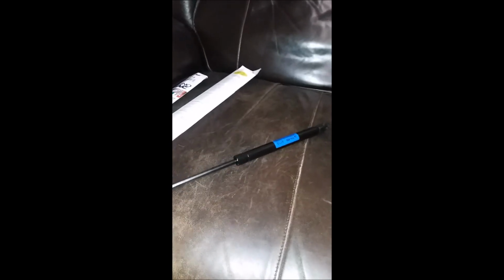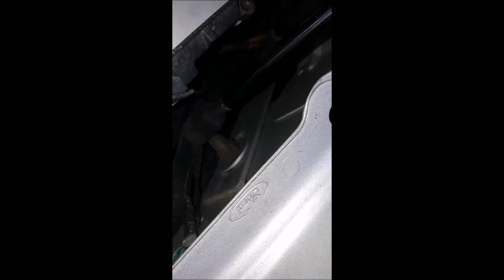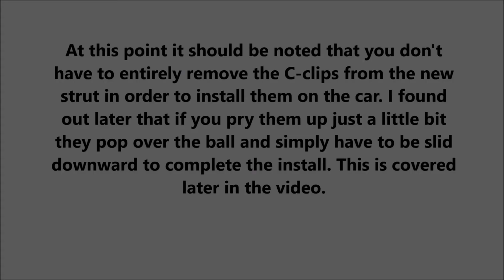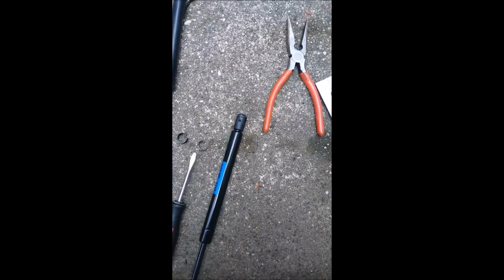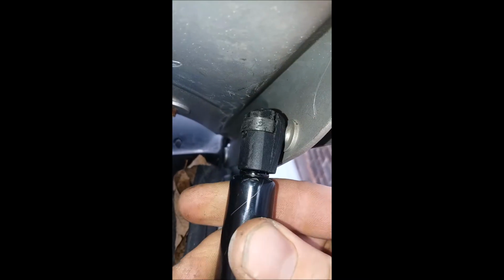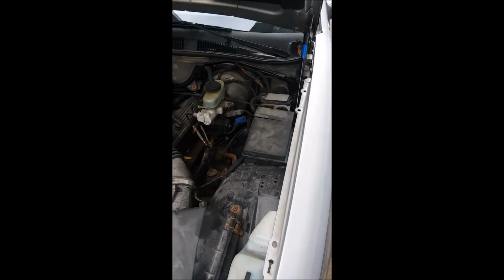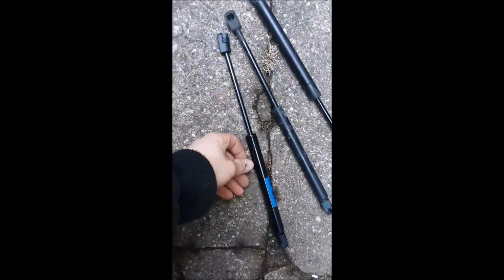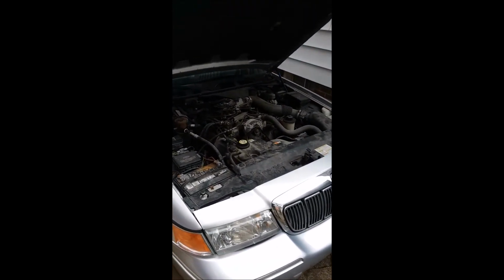How to Replace Hood Struts on 2002 Grand Marquis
This video shows how to replace the hood struts on a 2002 Grand Marquis. This process also applies to the Crown Victoria and Lincoln Town Car, and should be useful for other model years as well. Parts purchased off Rockauto.com.